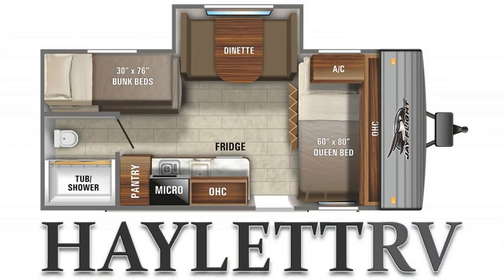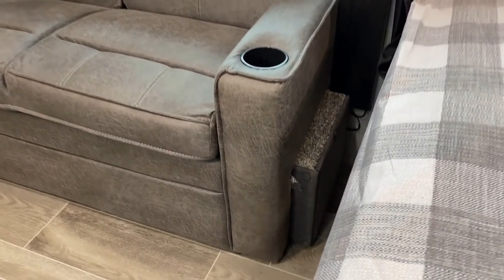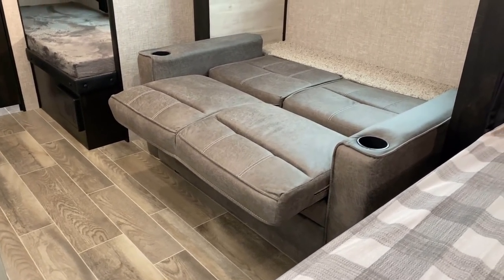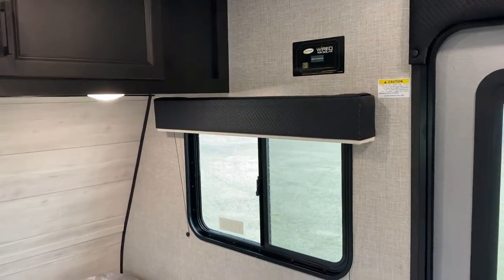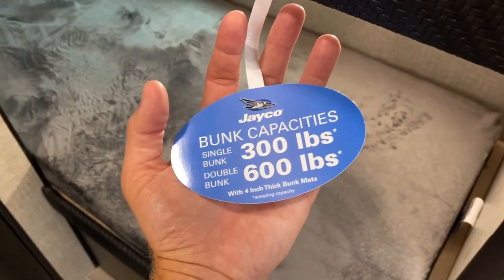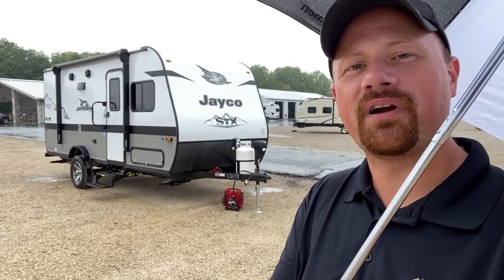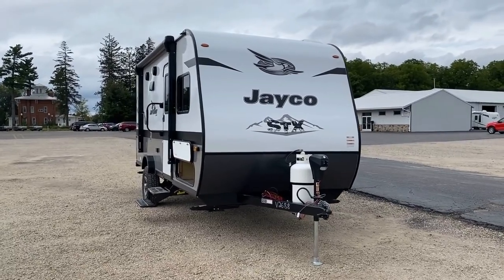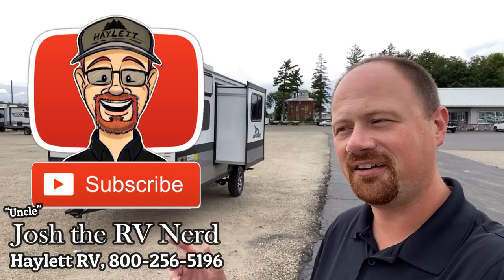ALL NEW "STX Edition!" 2022 Jay Flight 184BS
2022 Jayco RV Jay Flight SLX STX Edition 184BHS Bunkhouse Mini Travel Trailer with New Sofa-Slide Out Configuration!

2022 Jayco Jay Flight 184BS STX Specs
Empty +/- 3805lbs as seen here!
Cargo 695
Max 4500
Hitch 375
Height 9' 6" (or w/Roof A/C 10' 0")
Awning 10'
Fresh 30
Gray 19.9
Black 19.9
Bed 54" x 80"

FINALLY! We get something like the "Baja Package" previous available only to Western-built Jayco RVs here in the Midwest! The new "STX" Package basically combines the Baja Package's off-road and off-grid functions & focus with a sleek Fiberglass skin package sure to turn heads!

PLUS!! This is our first of these little Jaycos where the new option Sofa Slide + Floating Table has finally become available vs the conventional dinette!

I'd love for you to also Compare to the "Standard" Series & let me know which is the one for you!